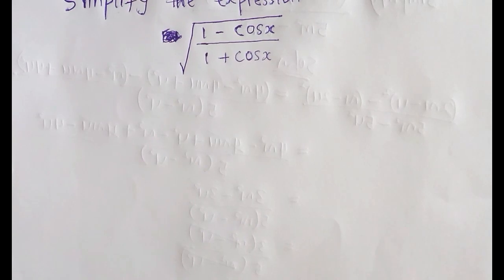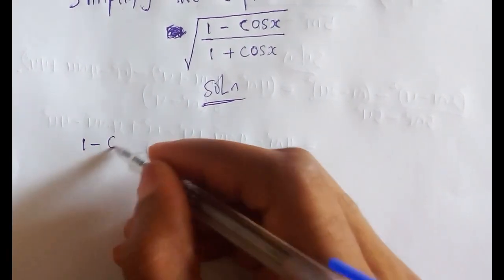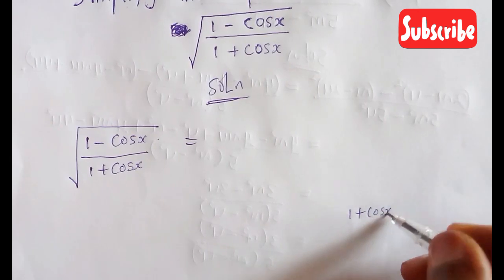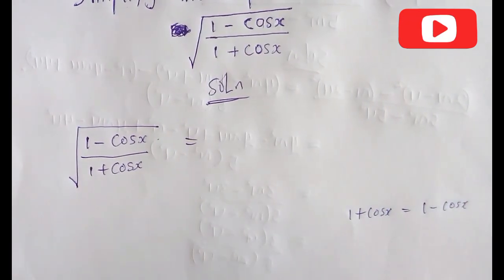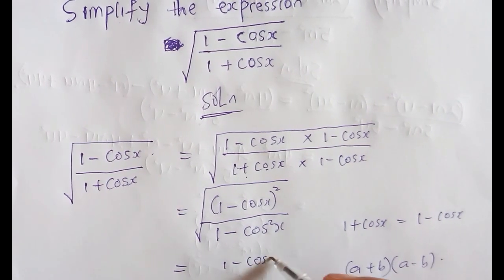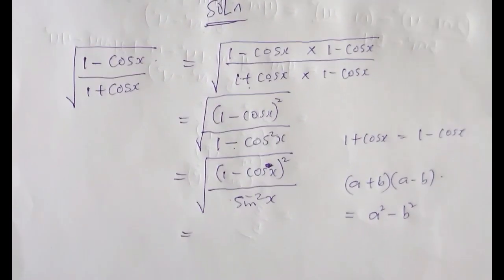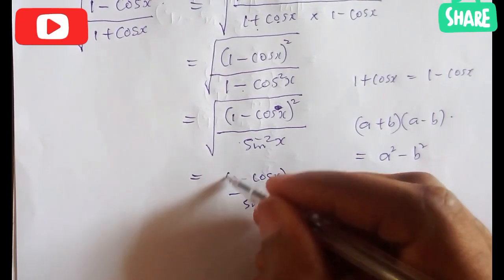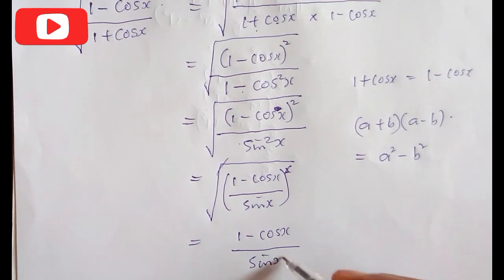A nice trig Question.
hello, welcome to Hilltop Tutorials, in this video i solved a nice trigonometric question, Watch and enjoy it.